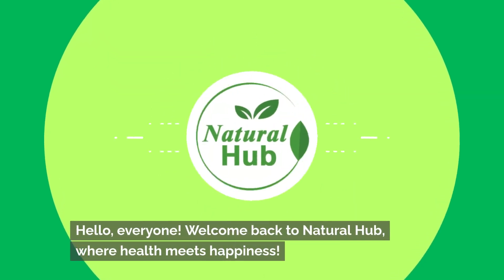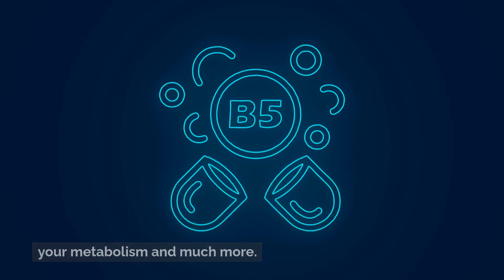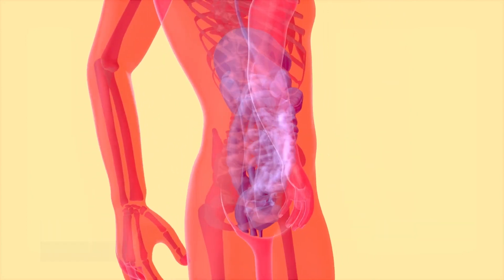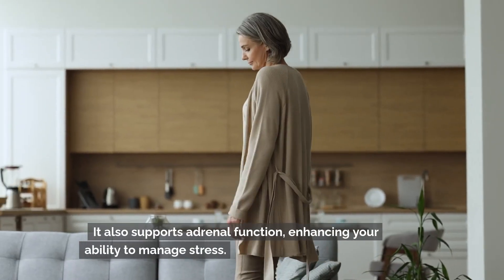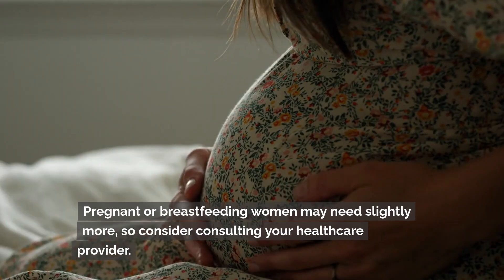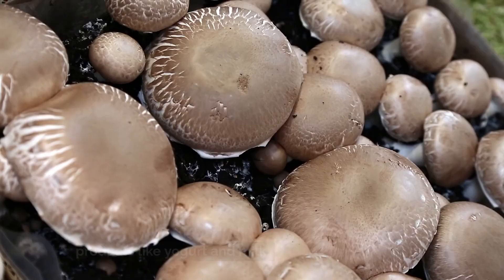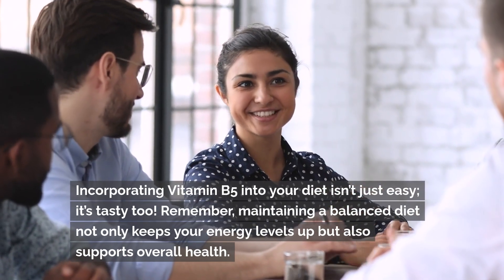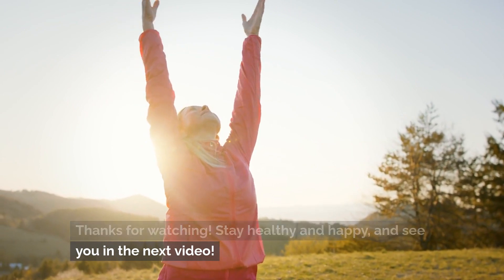Vitamin B5: Your Ticket to Glowing Skin and Hair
Discover the benefits of Vitamin B5 for radiant skin and luscious hair! Learn about foods rich in B5 and how to include them in your diet.

Welcome to Natural Hub!

Discover the transformative potential of herbal ingredients and natural remedies.
Dive into the world of health and wellness as we explore the power of nature's healing properties. Learn how incorporating herbal solutions can lead to healthier lifestyle choices, promoting overall well-being.

From ancient wisdom to modern applications, embark on a journey to embrace the goodness of natural remedies.

Elevate your health with the wisdom of herbs and make informed choices for a happier, healthier you.